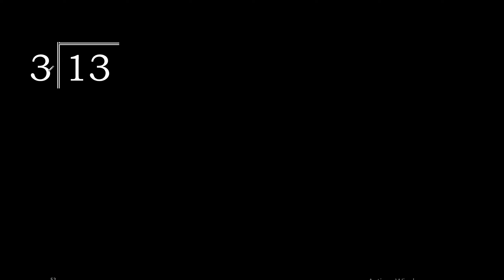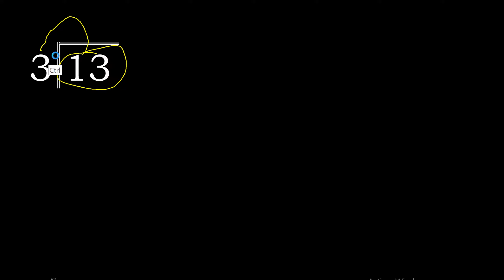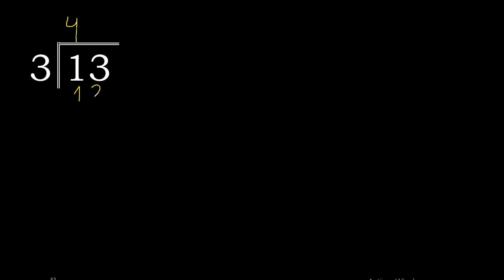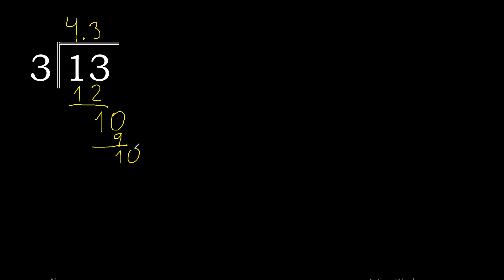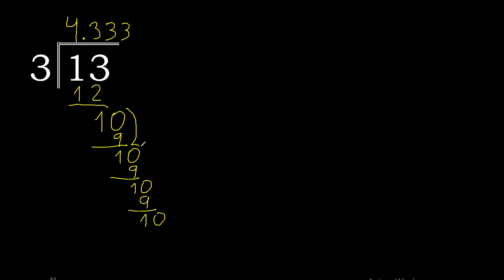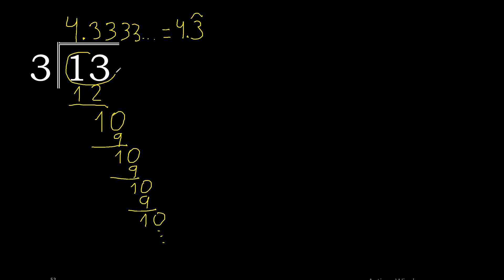Divide 13 by 3 , decimal result . Division with 1 Digit Divisors . How to do